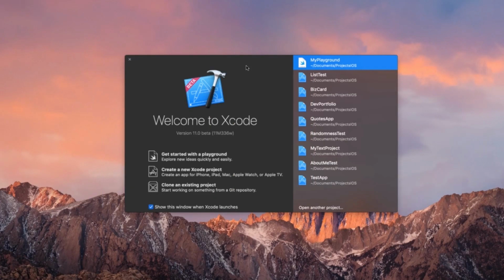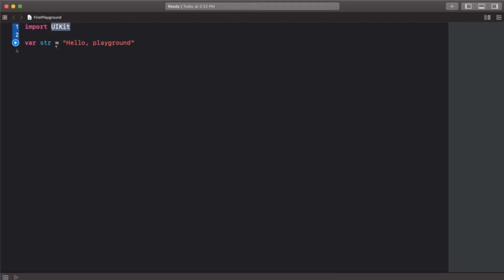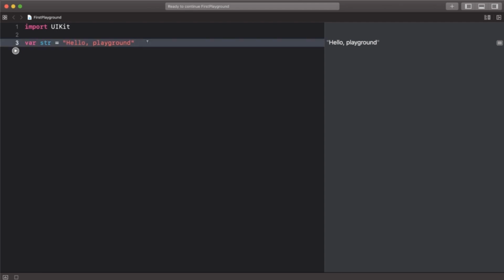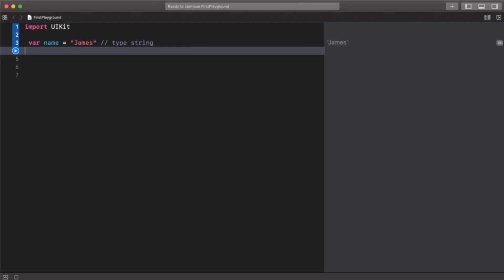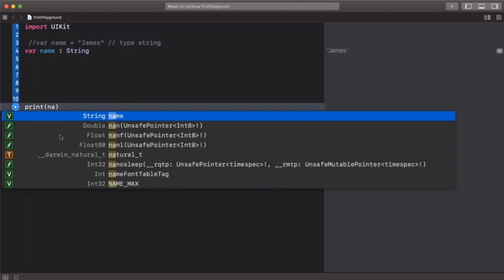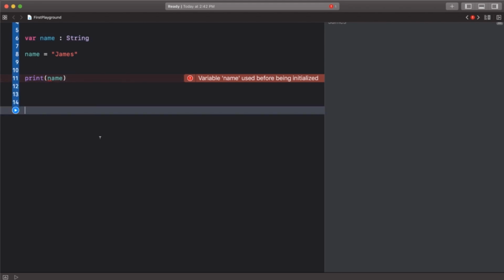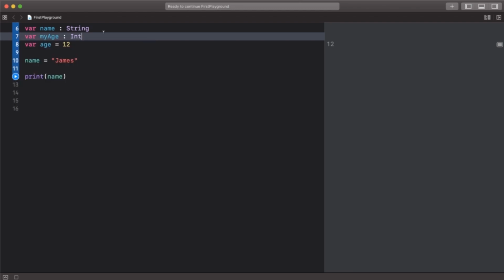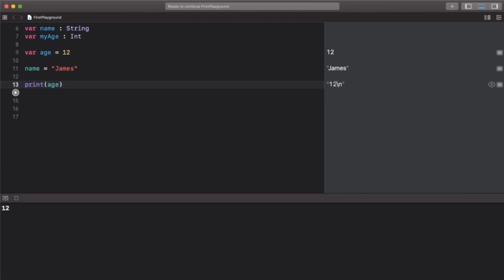SwiftUI Basics | Build Powerful iOS App from Scratch with Step-by-Step SwiftUI Tutorials